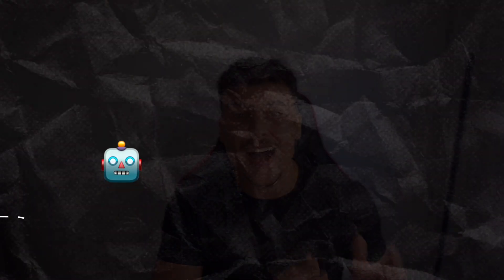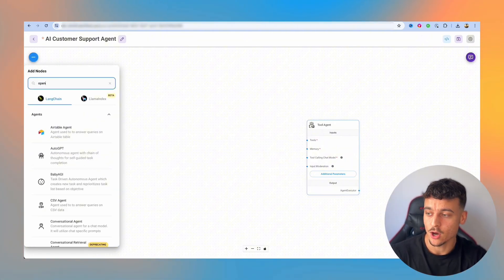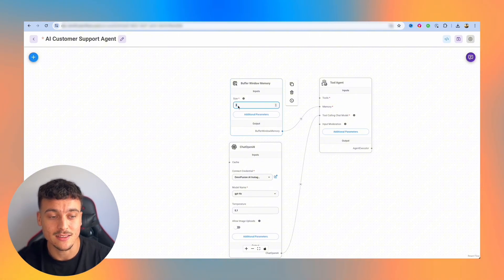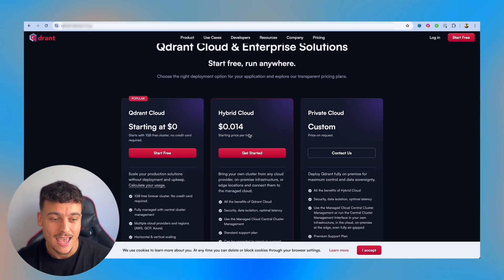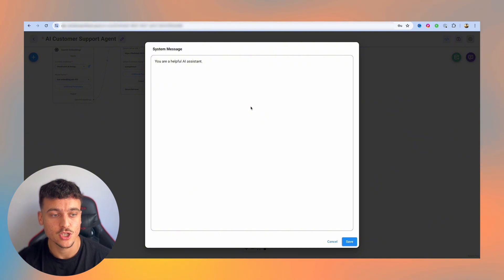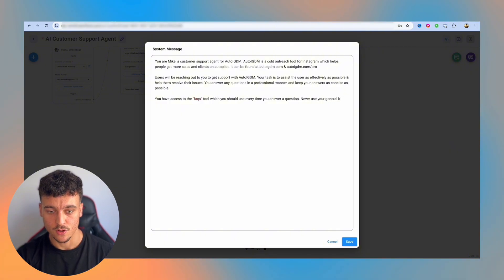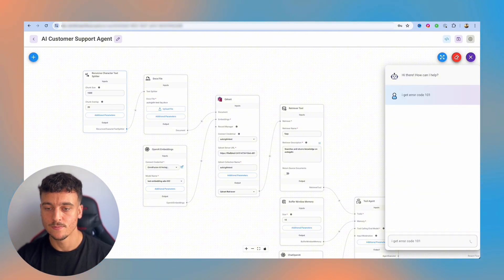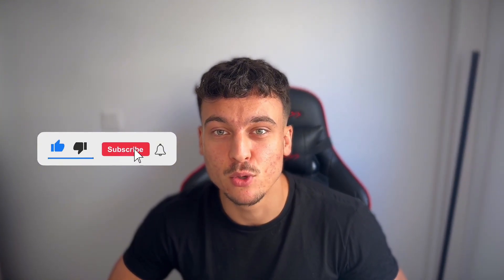Building Langchain Agents Using Flowise (Full AI Chatbot Tutorial)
In this full Langchain tutorial, I'll be building a Langchain agent using Flowise from start to finish. I will show you everything you need to know to build any AI Agents yourself using Flowise and Langchain. We will build an AI Customer Support Agent Bot from start to finish together, so you can do it yourself easily.

Watch this video until the end to learn all the Ins and Outs of using Flowise, Langchain and to learn how to build any kind of AI Chatbot yourself for nearly free. Use this Tutorial to build AI customer Support, AI Appointment setting, AI Lead qualification Bot, or any other AI Agent that comes to mind.

Timestamps:

0:00 Why Langchain Agents Are Important

6:16 Langchain Tools and how to use them

10:20 Langchain Prompt (Flowise System Message)